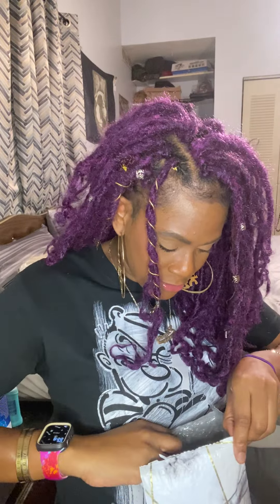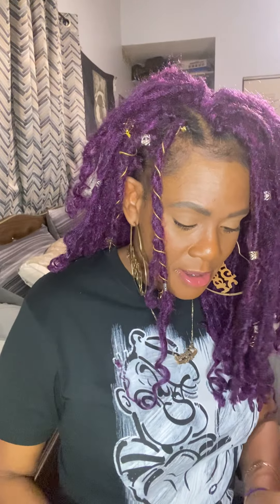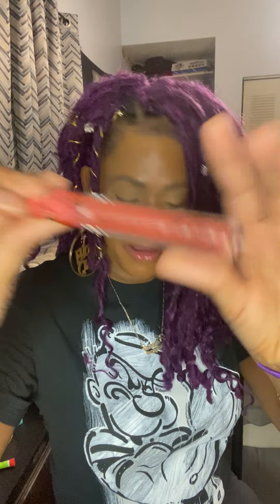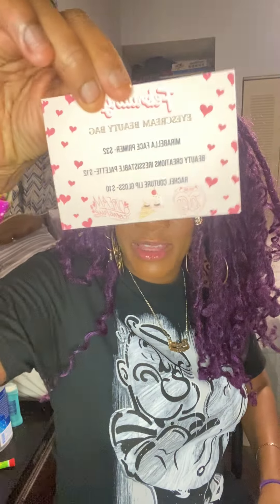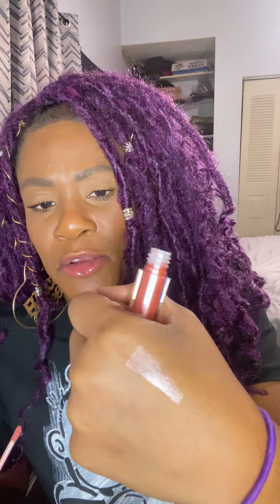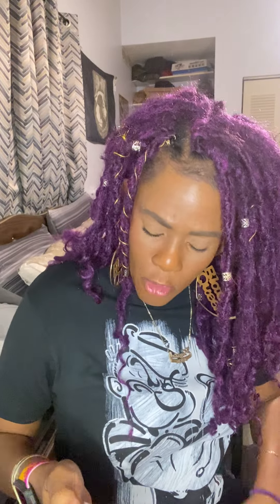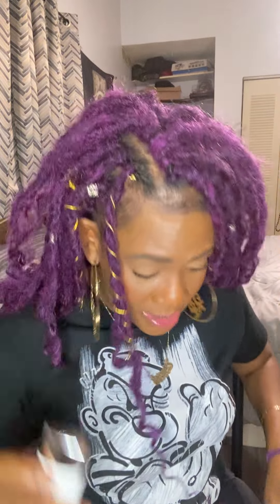Eyescream beauty bag for Feb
Sorry guys I’m so behind on videos for last month and this month.. work has really been getting more and more strenuous so I apologize. This is last month Eyescream beauty bag that i received..  this is the only beauty subscription that I know that only gives out all beauty products..no skincare whatsoever so if that’s sounds more ur Speed  than ￼ some other  beauty subscriptions boxes.. check them out.